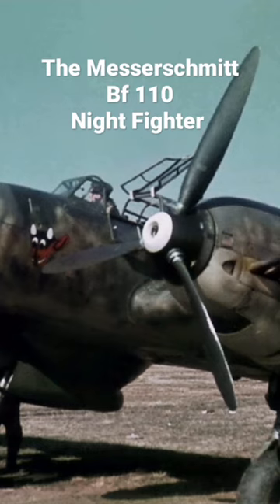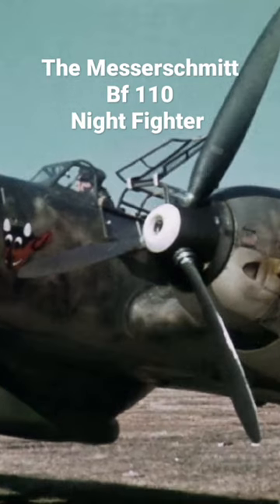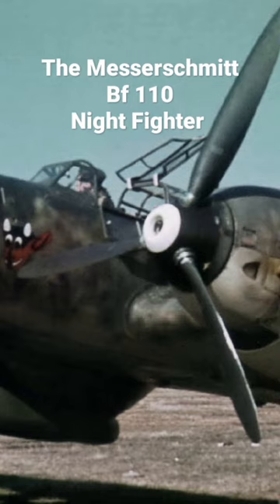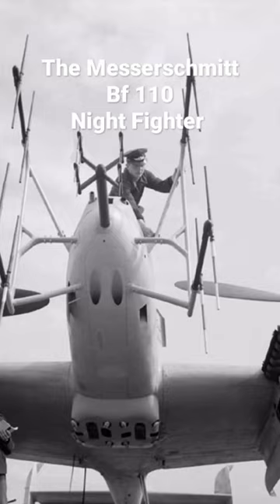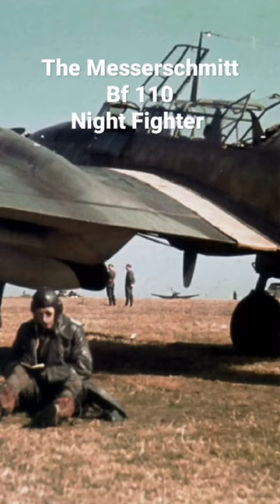The Messerschmitt Bf 110 Fighter Bomber Documentary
The Messerschmitt Bf 110, often known unofficially as the Me 110, is a twin-engined Zerstörer (destroyer, heavy fighter), fighter-bomber (Jagdbomber or Jabo), and night fighter (Nachtjäger) developed in Nazi Germany in the 1930s and used by the Luftwaffe during World War II. Hermann Göring was a proponent of the Bf 110, believing its heavy armament, speed, and range would make the Bf 110 the Luftwaffe’s premier offensive fighter. Early variants were armed with two MG FF 20 mm cannon, four 7.92 mm (.312 in) MG 17 machine guns, and one 7.92 mm (.312 in) MG 15 machine gun for defence (later variants would replace the MG FFs with MG 151s and the rear gunner station would be armed with the twin-barreled MG 81Z).